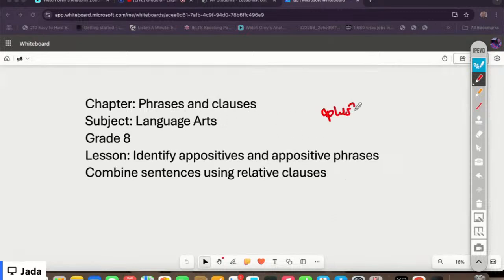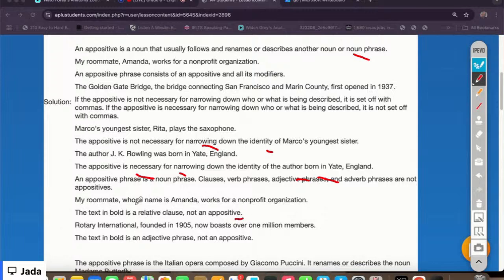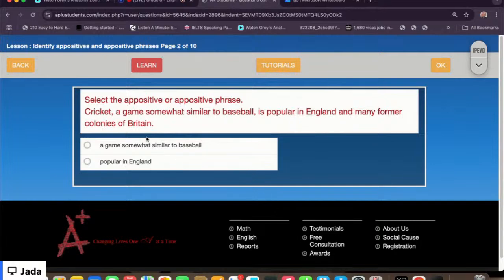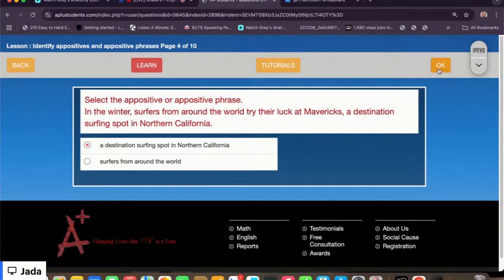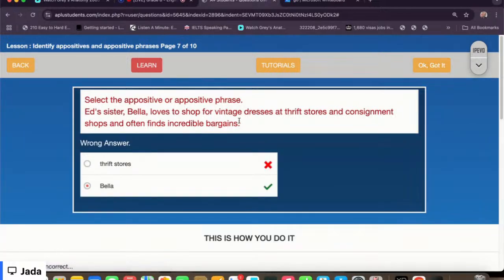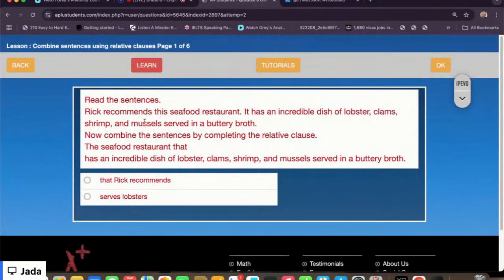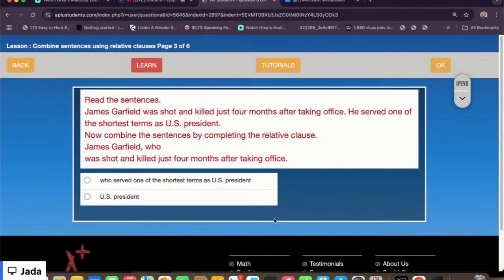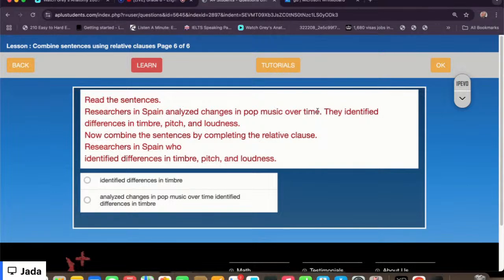Grade 8 - English: Phrases and clauses